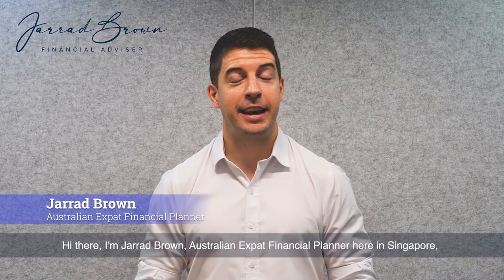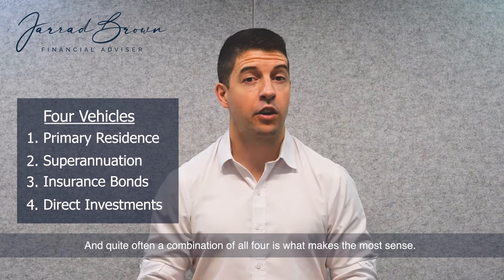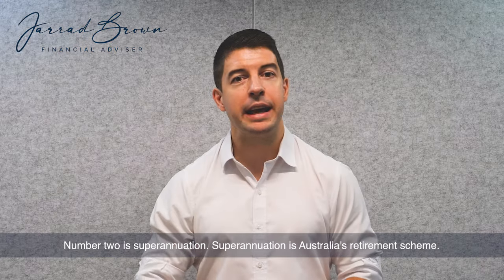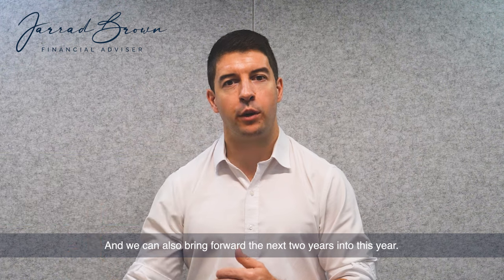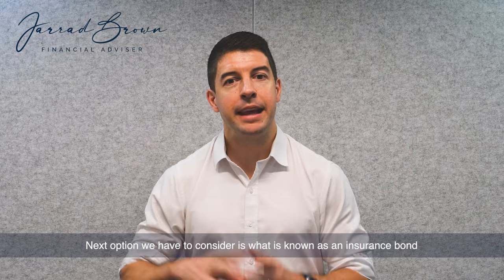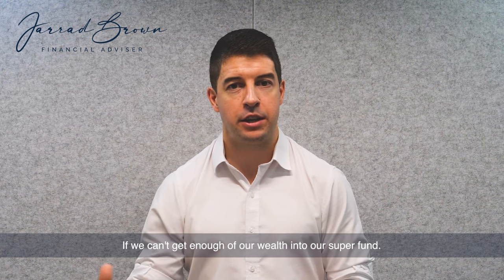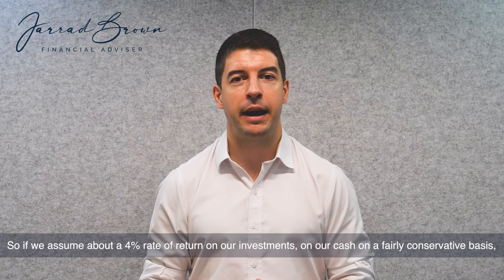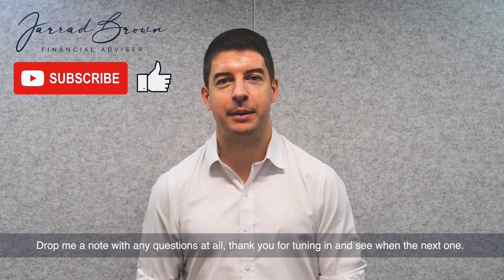How to Bring Investments Into Australia Tax Free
In today’s video, we delve into the essential strategies for bringing your offshore investments back into Australia without incurring hefty taxes.

Whether you're planning to move back to Australia or simply want to repatriate your funds, we've got you covered with expert insights and practical tips.

🌏 What You Will Learn:

 - Understanding Australian Tax Laws: A brief overview of the Australian tax system and how it applies to offshore investments.
 - Tax-Free Repatriation Strategies: Discover the legal and efficient methods to bring your money back to Australia without paying unnecessary taxes.
 - Planning Your Repatriation: Step-by-step guide on preparing for your return to Australia, focusing on financial and tax planning.
 - Common Pitfalls to Avoid: Insights into the most common mistakes people make when repatriating funds and how to steer clear of them.

Whether you're a seasoned investor or just starting out, understanding how to efficiently manage your offshore investments is crucial. Our guide provides you with the knowledge to plan your return to Australia smoothly and tax-efficiently.

Remember, laws and regulations change. It's important to stay informed and consult with a tax professional or financial adviser to tailor these strategies to your specific situation.